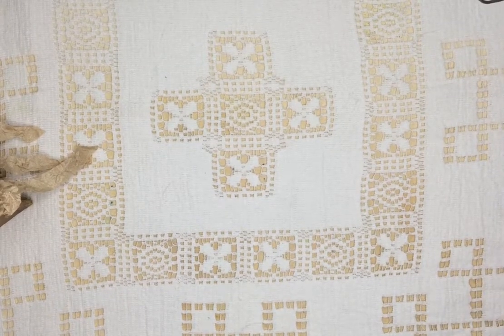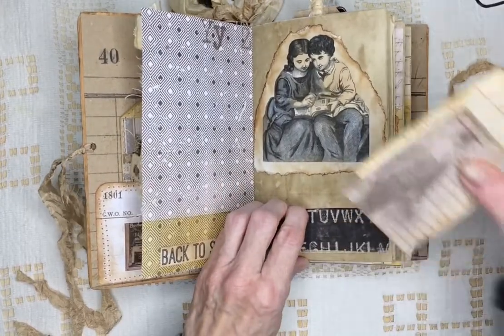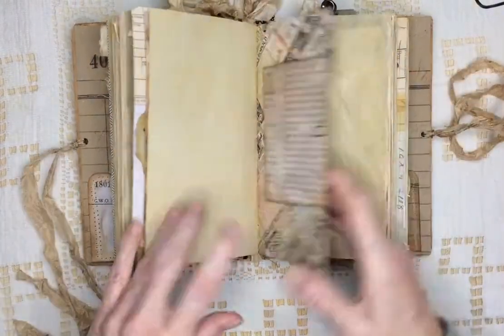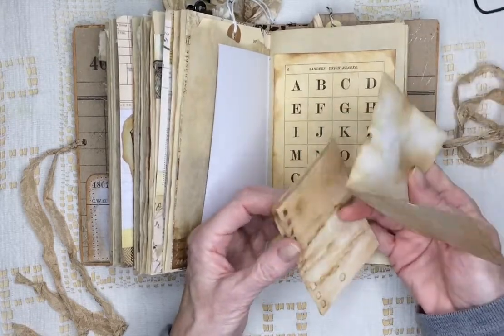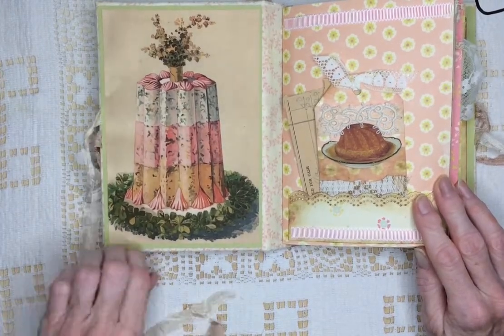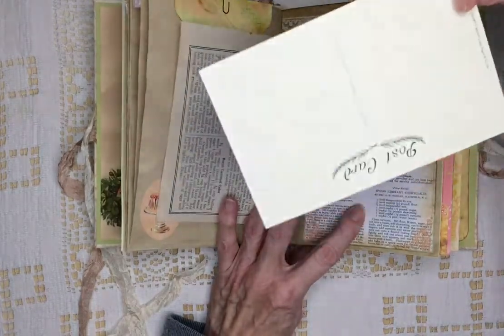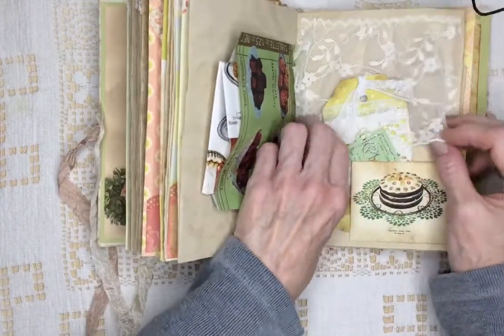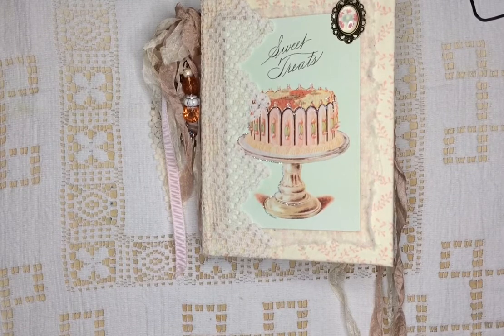Grammar School and Sweet Treats Journals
2 Journals for sale in my Etsy Shop. My second video and it only took 3 hours so far instead of three days! Nice suggestions are welcome! Not so nice suggestions will be read anyway. . .